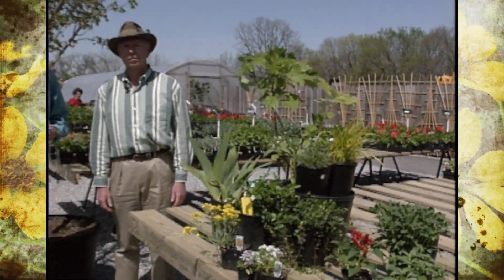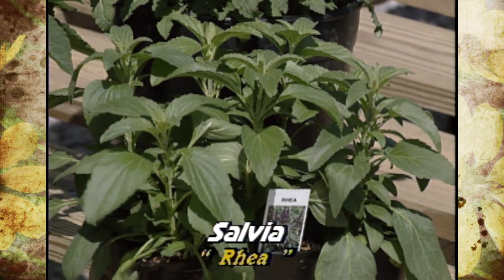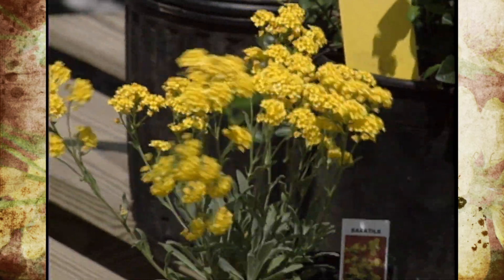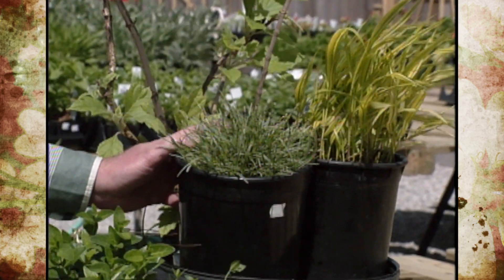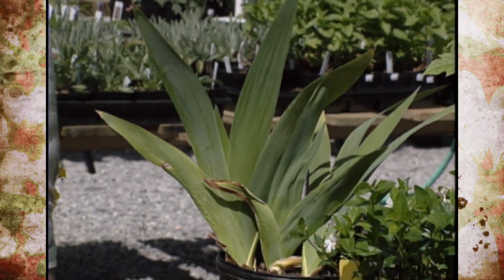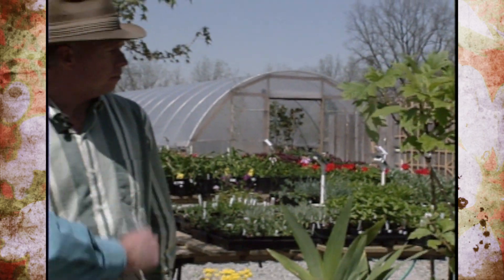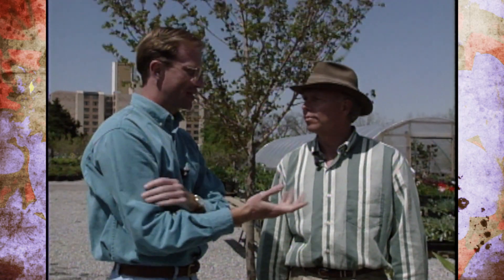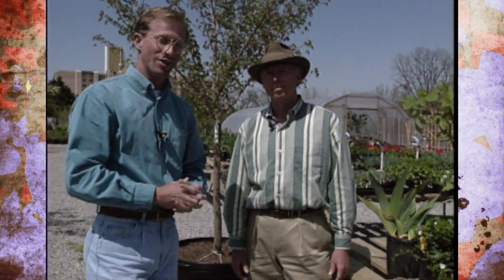Springtime at the Garden Centers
1/15/94-Host Steve Dobbs stops by Southwood Landscape and Nursery in Tulsa.